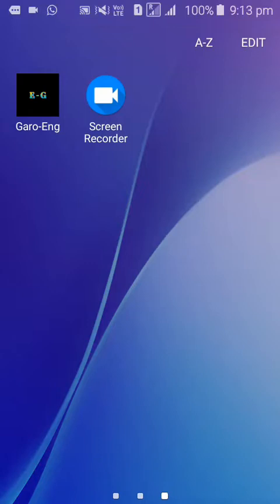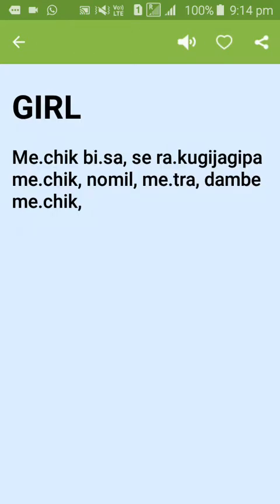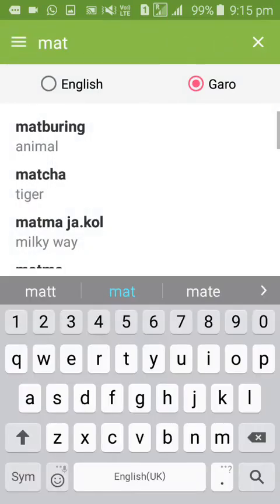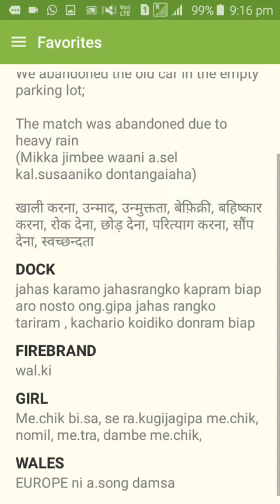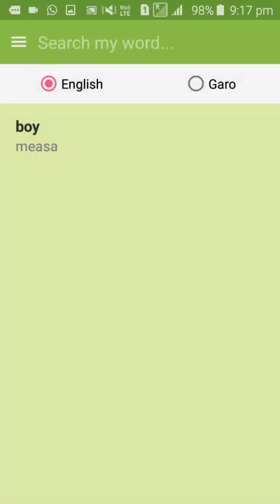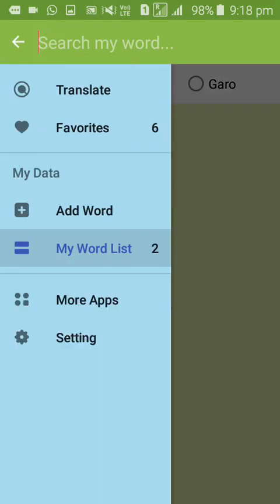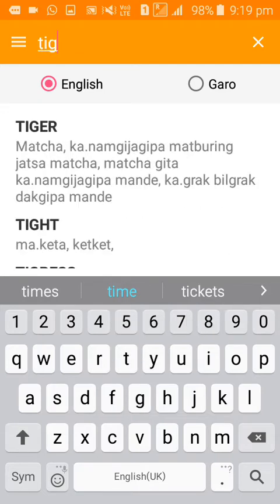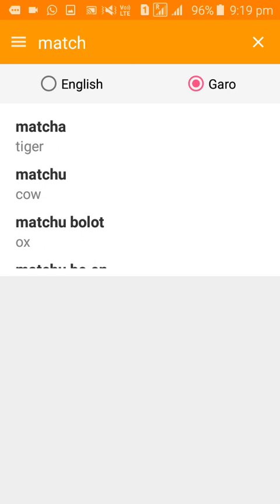Dictionary updateNew features added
*Garo to English aro English to Garo*  dake sandina man.gnok